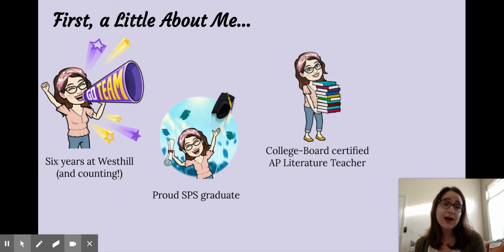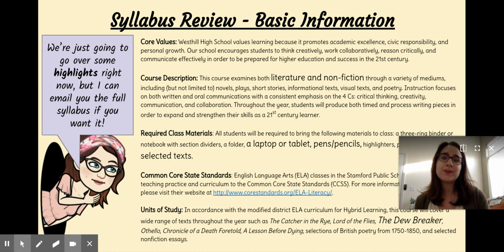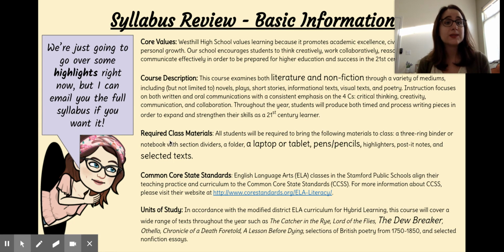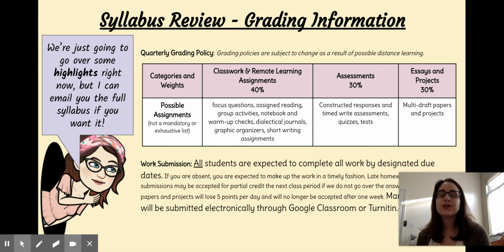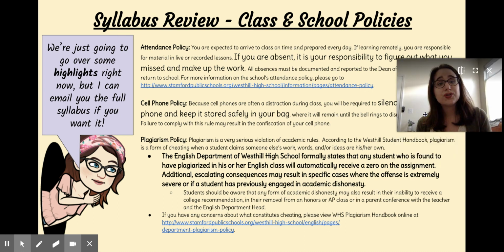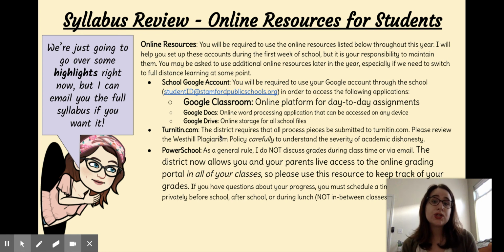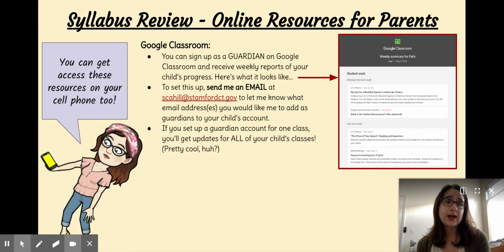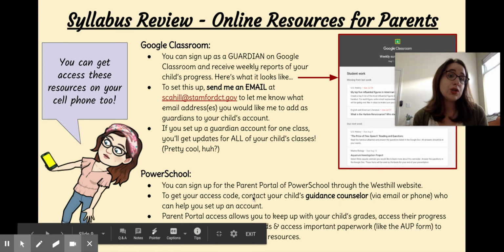CP Open School Night Presentation 2020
This video was created for parents of the students in Ms. Cahill's College Prep (CP) English 10 classes at Westhill High School.